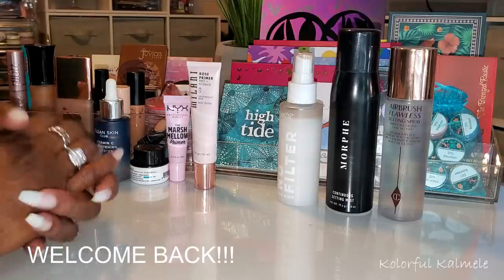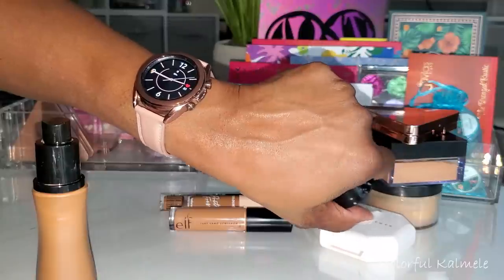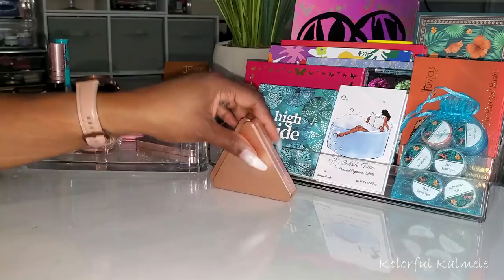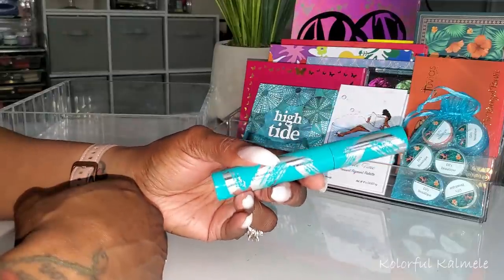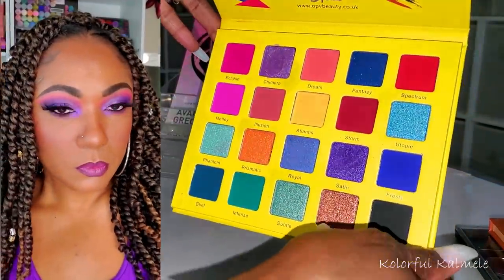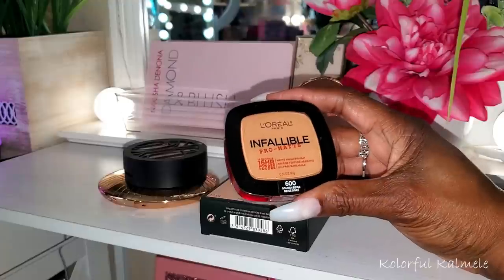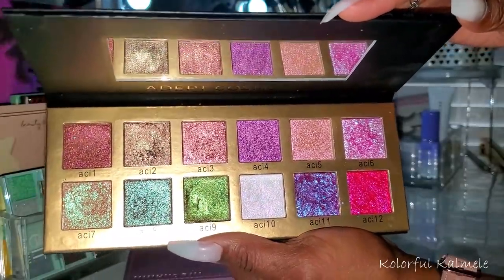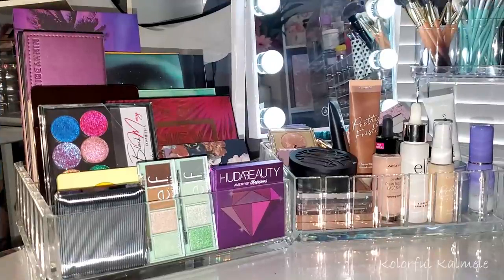SHOP MY STASH 2021 #5